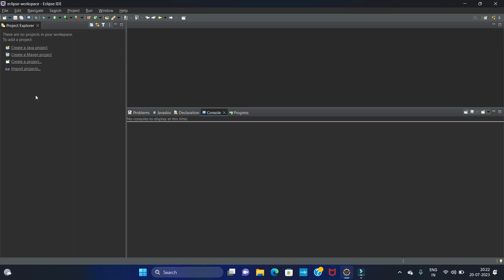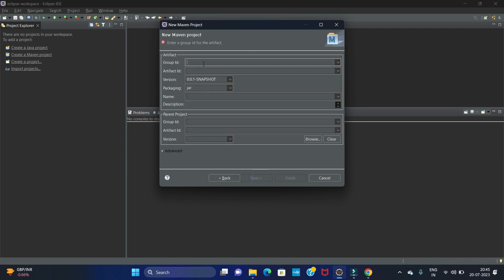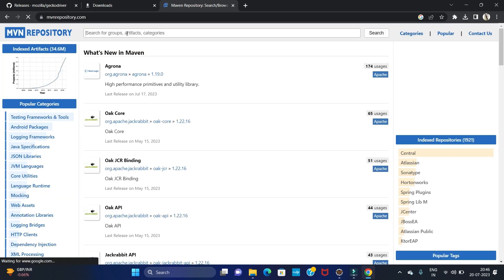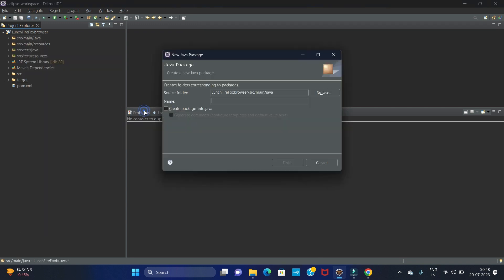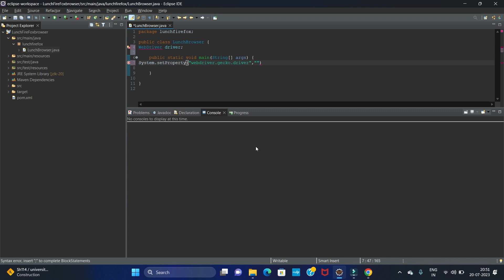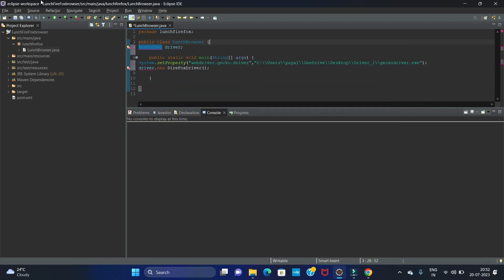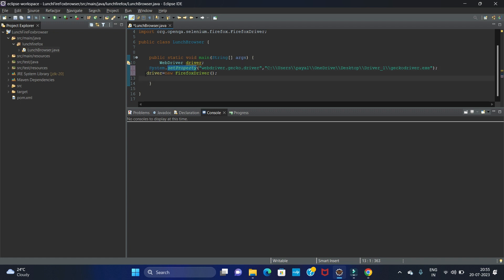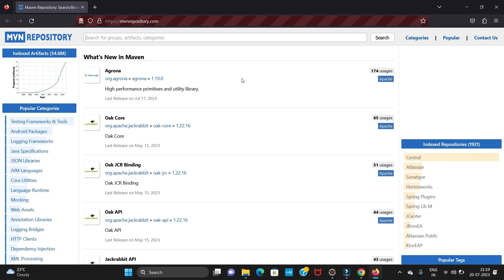Launch Firefox Browsers using Selenium WebDriver | Web Automation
In this video, I have explained how we can launch chrome  browsers using selenium WebDriver and after watching this you can launch any other browser also in the way I have shown in the video.